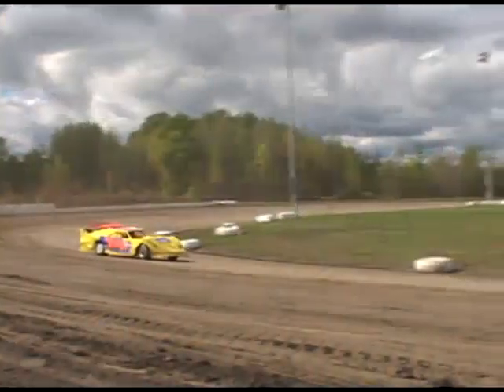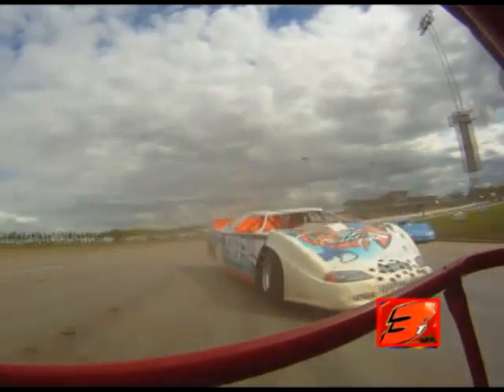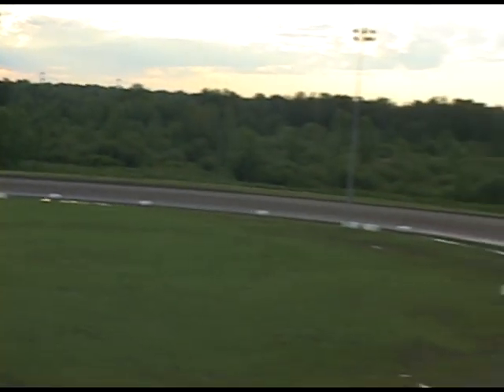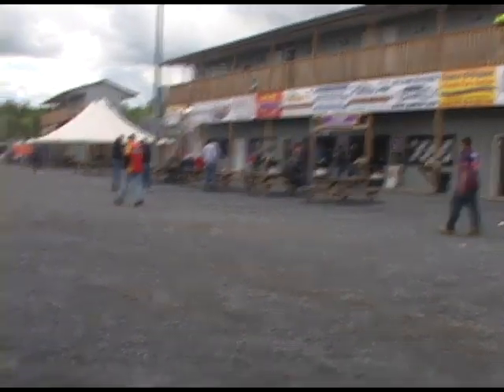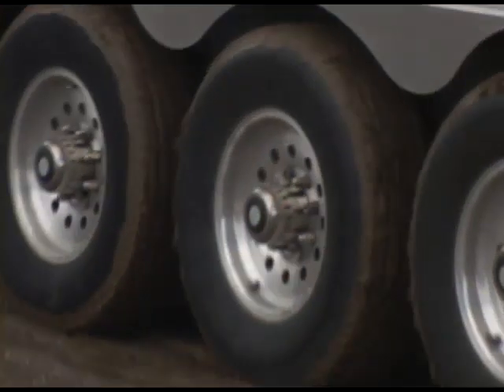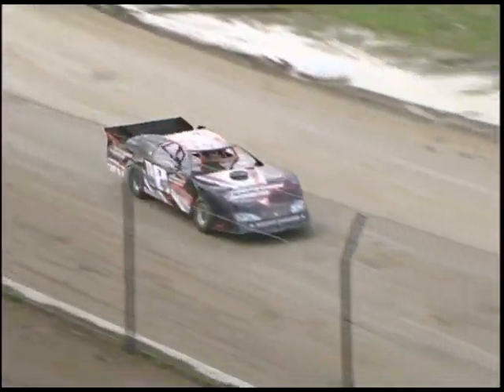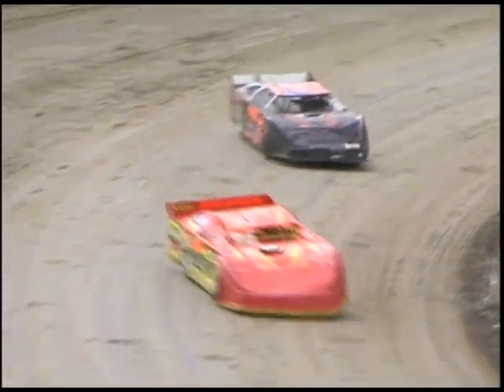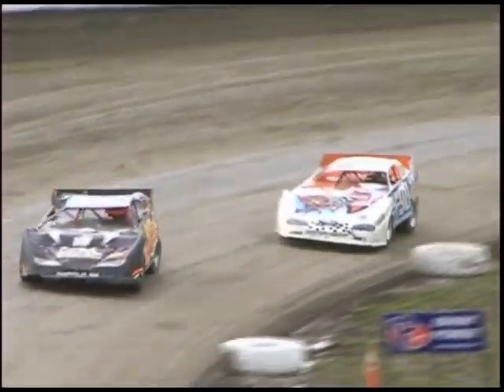Atomic Power Racing Hour Show 2, Segment 1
Atomic Power Racing Hour Go Nuclear Dirt Late Models